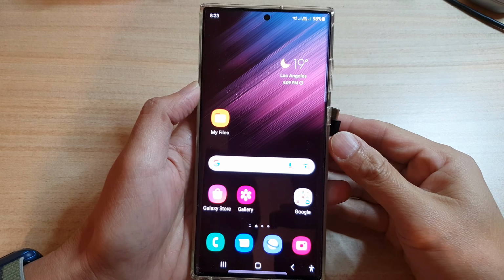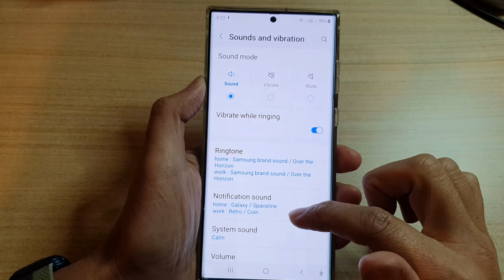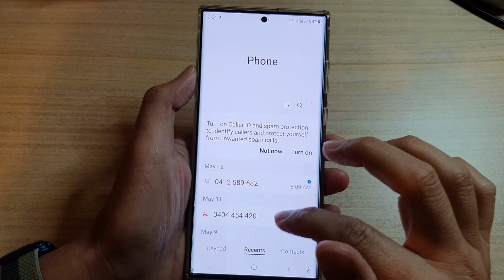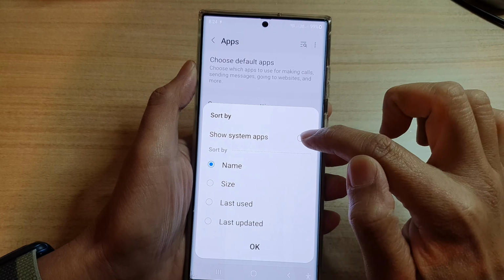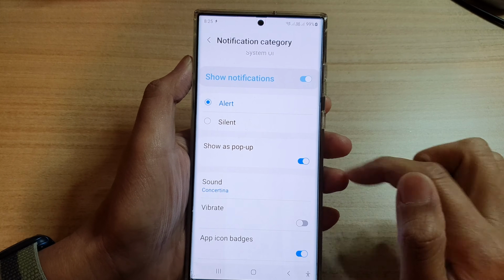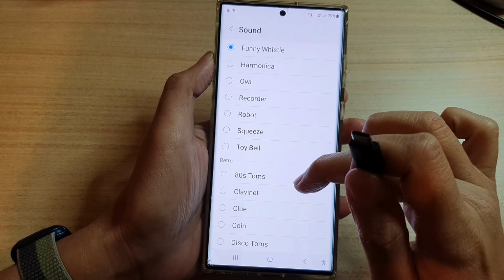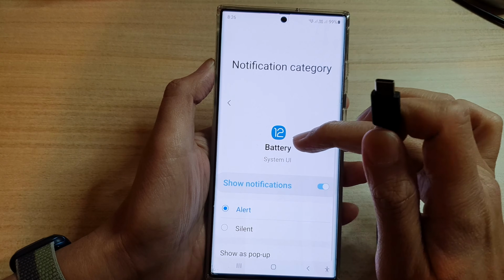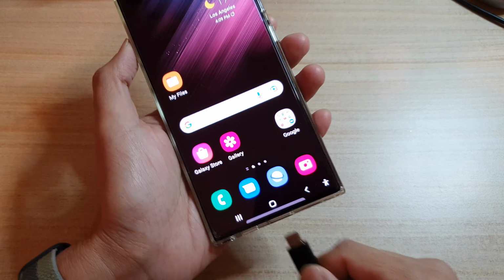Galaxy S22/S22+/Ultra: How to Add/Change BATTERY CHARGE NOTIFICATION SOUND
Learn how you can add or change battery charge notification sound on the Samsung Galaxy S22/S22+/Ultra.